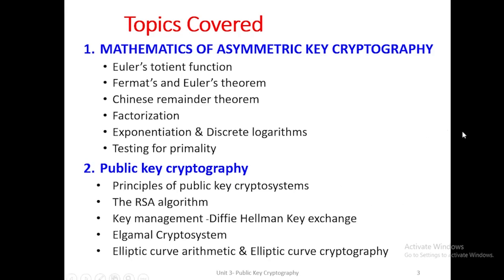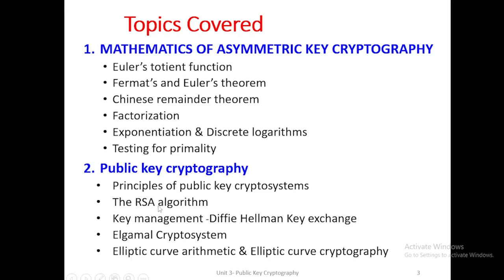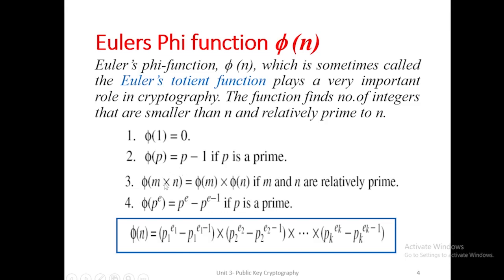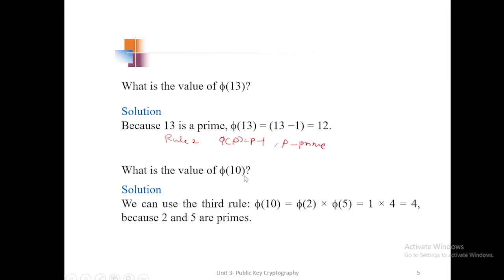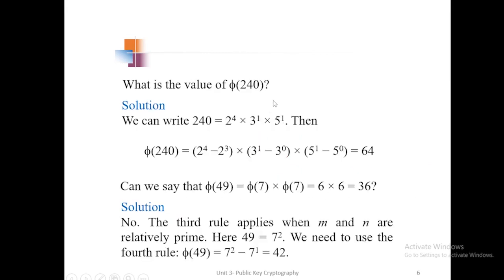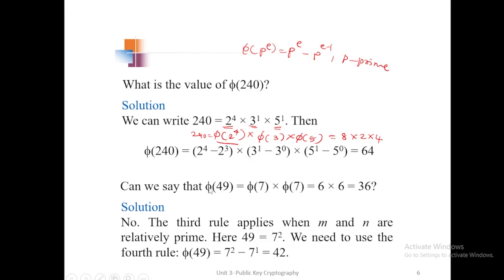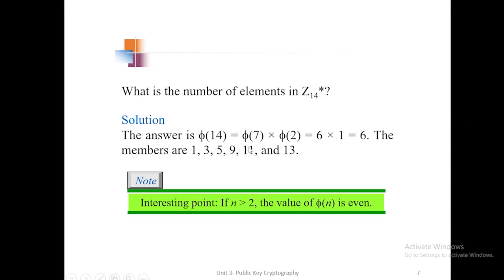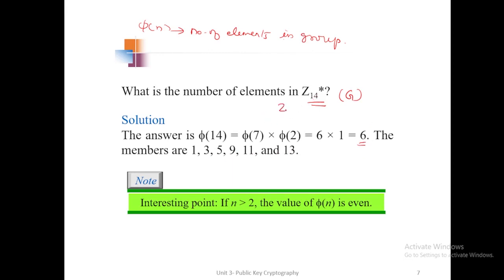CCS | Unit-3 | Lec-01 | Euler's Totient Function 1